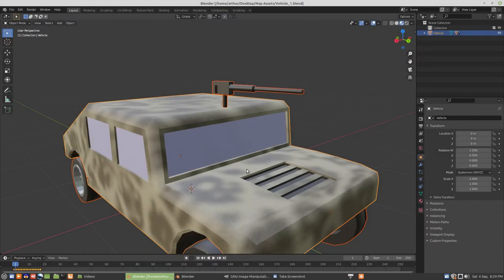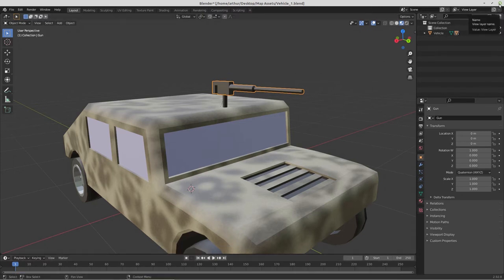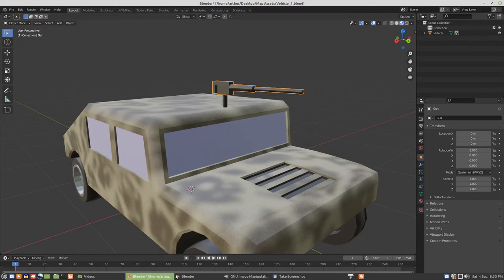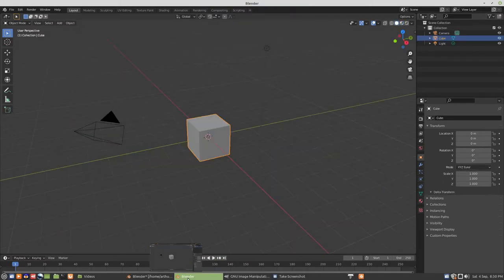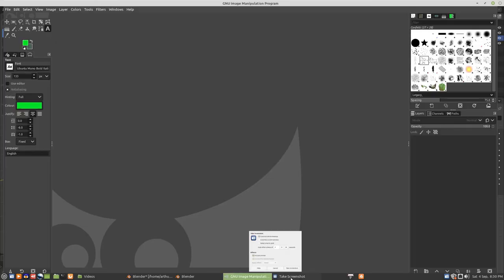Blender to Godot- Browning 50 cal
Making a new Gun for Military game effort